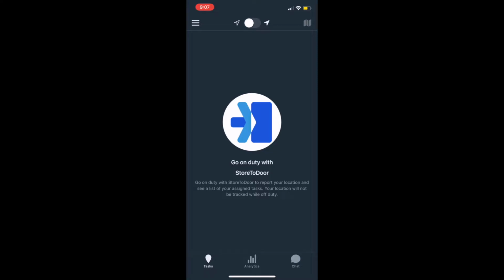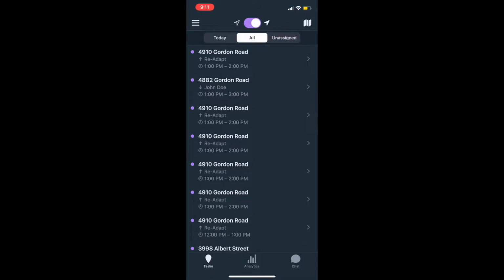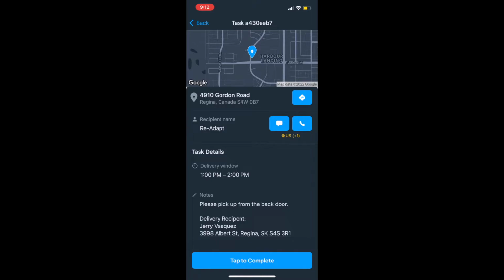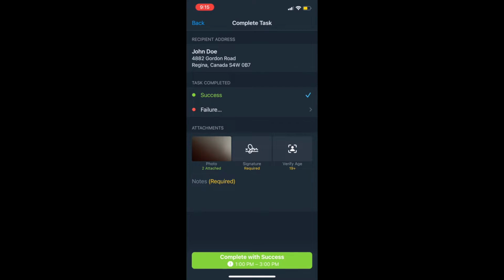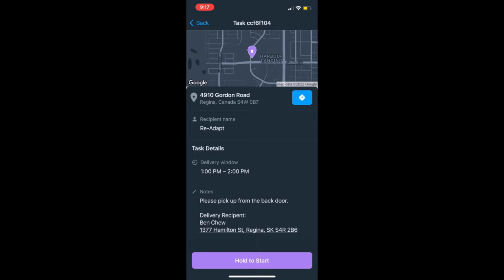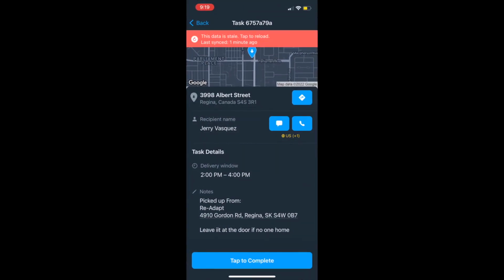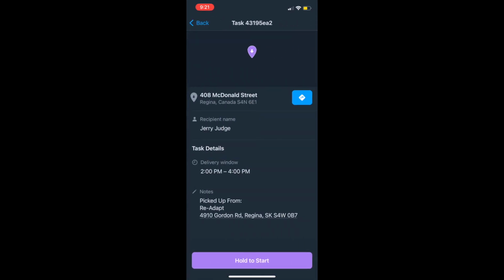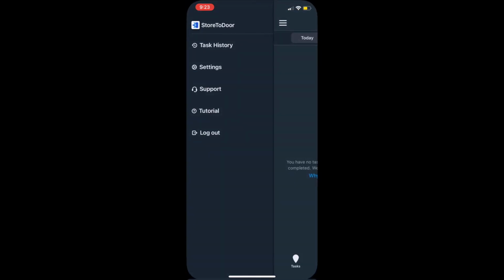How to Use Onfleet with StoreToDoor | Video Tutorial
Watch this video tutorial to learn how to use Onfleet for StoreToDoor deliveries.

00:00 - How to go on duty?
00:30 - How to contact dispatch?
1:22 - What does a delivery look like?
2:56 - How to do a pick up task?
3:42 - How to do a drop off task?
4:52 - How to do drop-off requirements?
6:39 - How to do multiple pick up tasks?
8:40 - Specific proof of delivery requirements
10:41 - How to fail tasks?
12:10 - Changing navigation apps